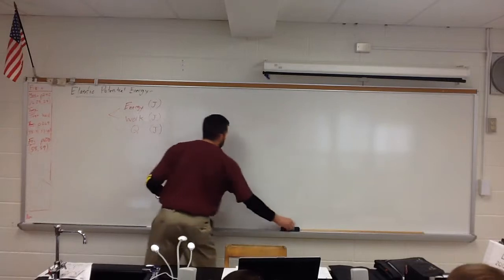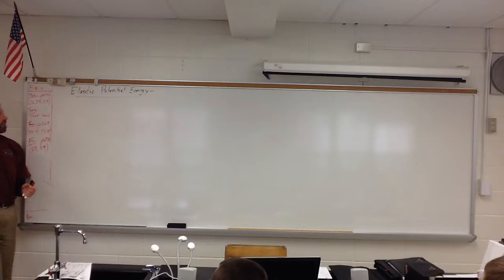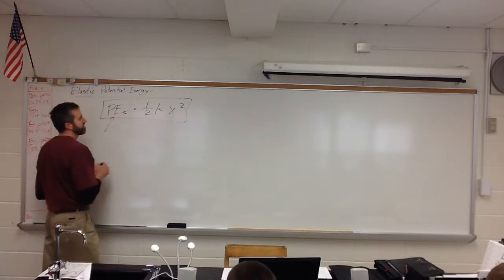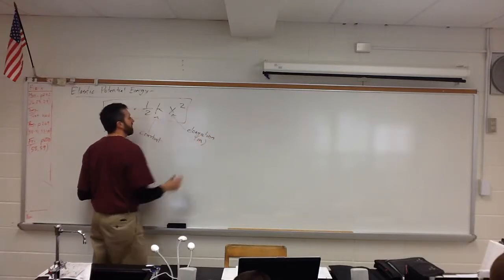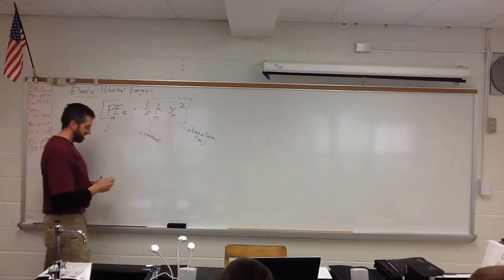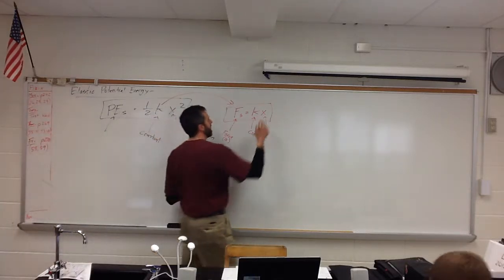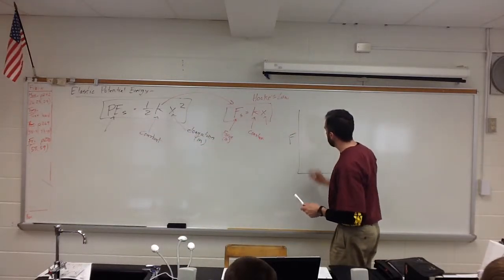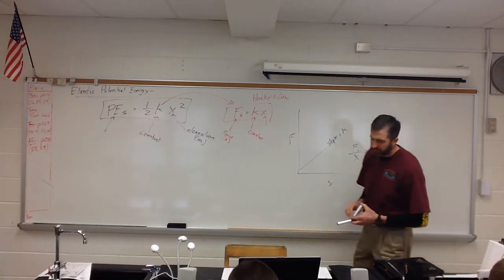PE spring - 1/8